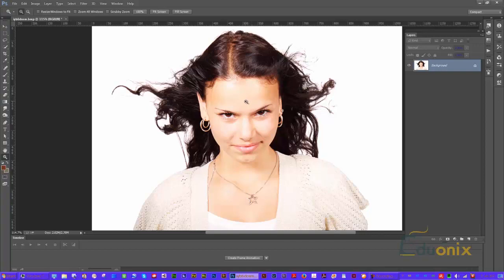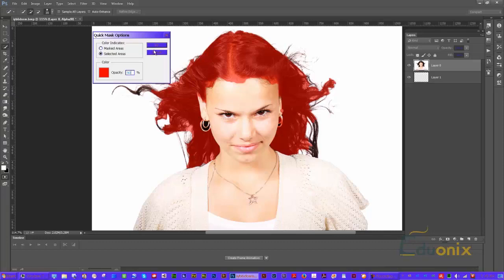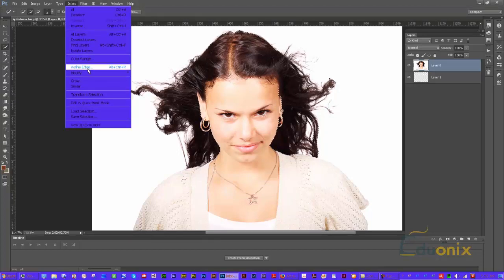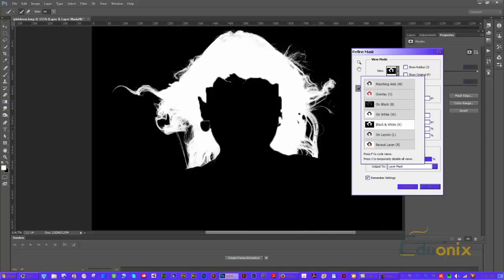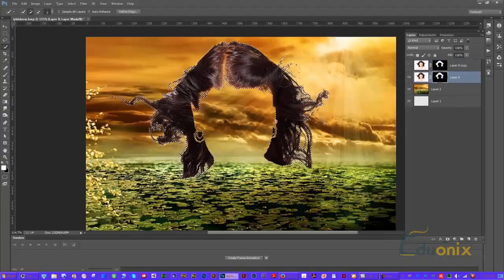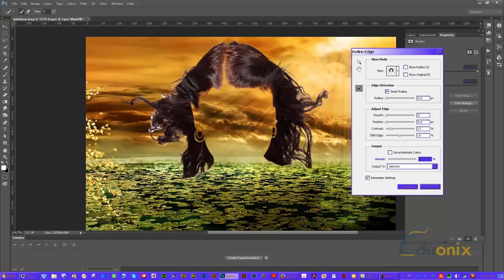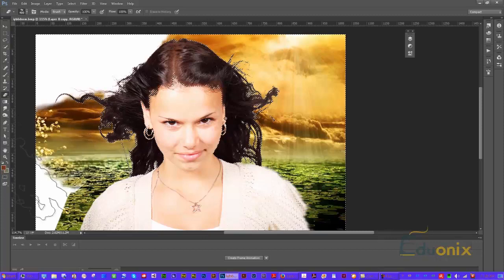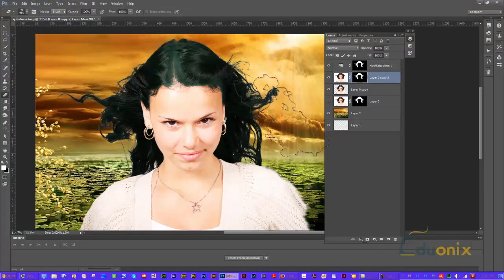Adobe Photoshop Tutorial 21 - Selecting Hair and Advanced Selection